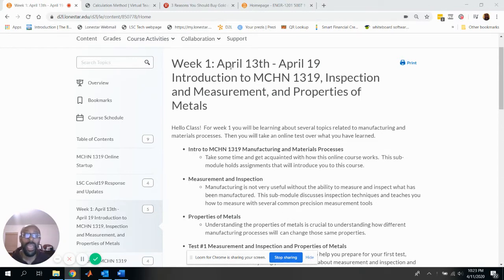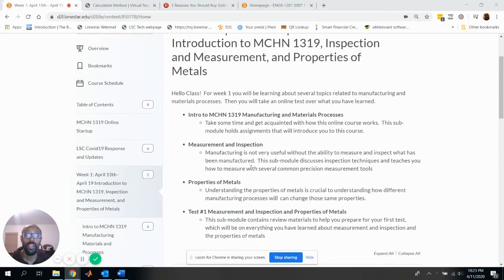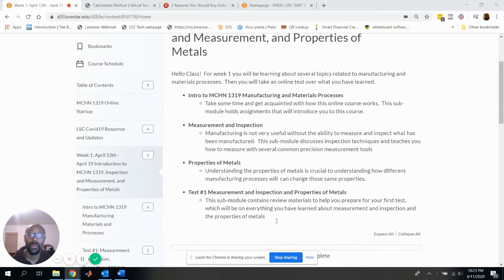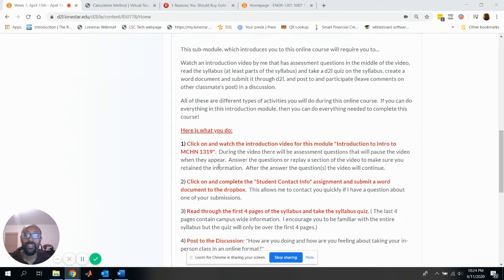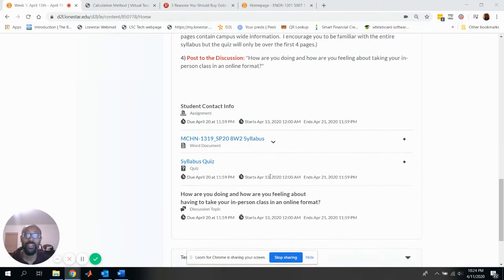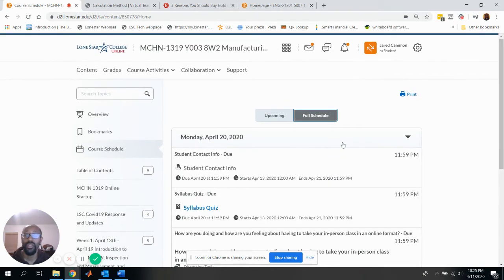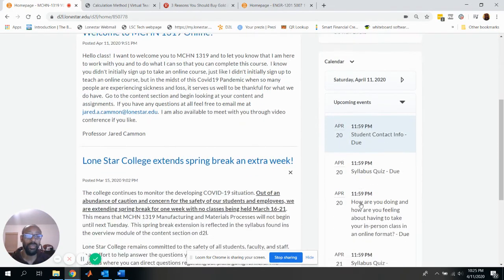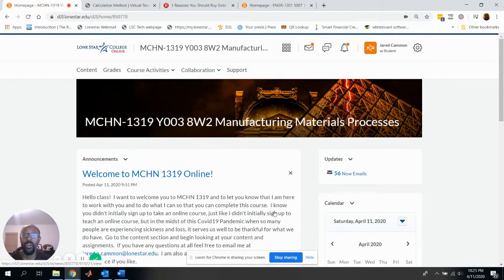Introduction Video for Intro to MCHN 1319 Module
Intro Video for Intro to MCHN 1319 Module